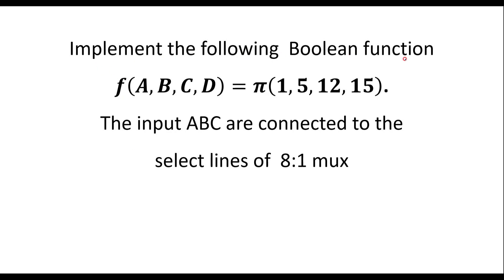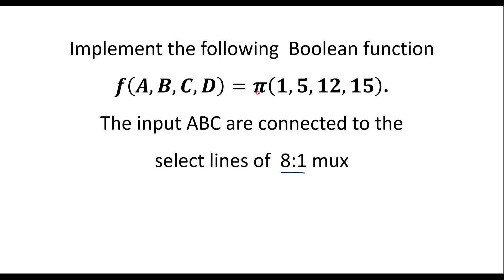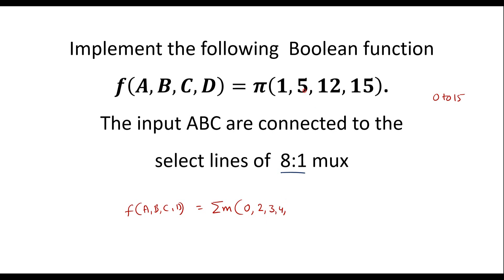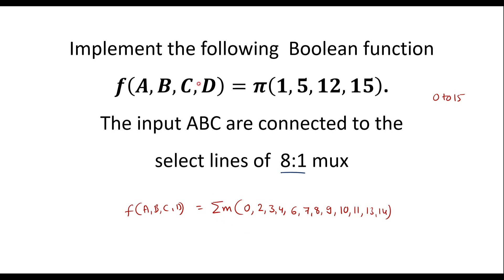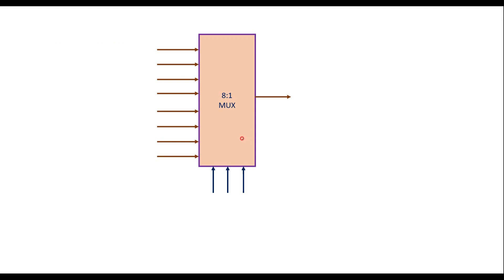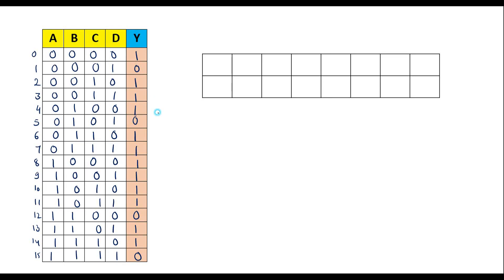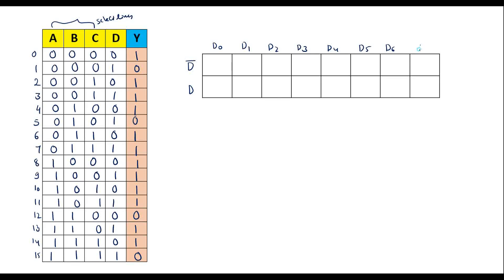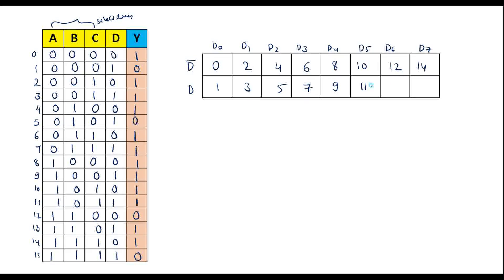Implement the Boolean function 𝒇(𝑨,𝑩,𝑪,𝑫)=𝝅(𝟏,𝟓,𝟏𝟐,𝟏𝟓). Use 8:1 MUX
𝒇(𝑨,𝑩,𝑪,𝑫)=𝝅(𝟏,𝟓,𝟏𝟐,𝟏𝟓)